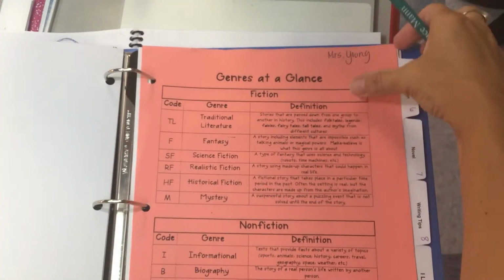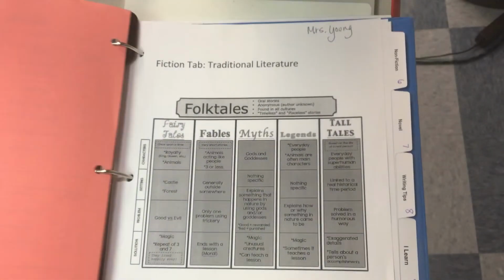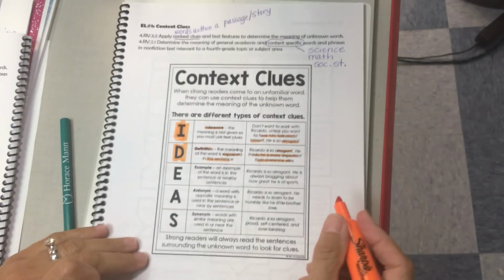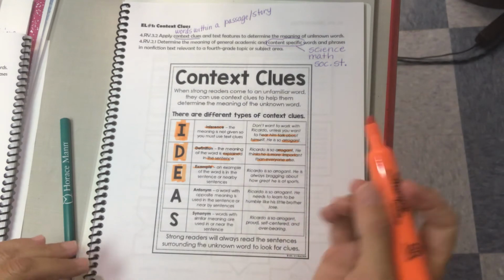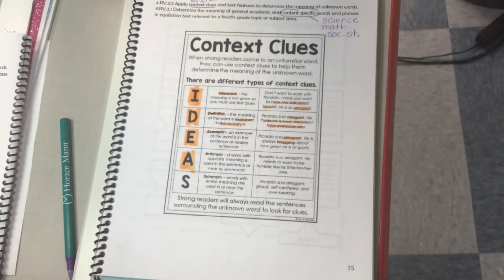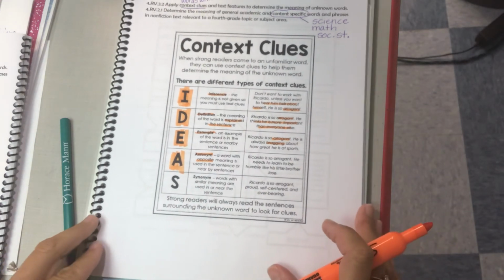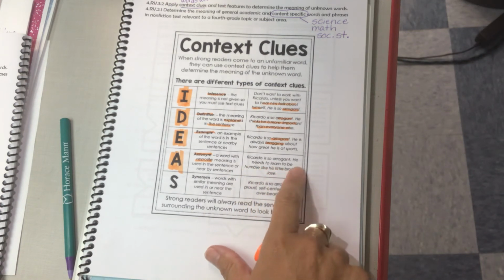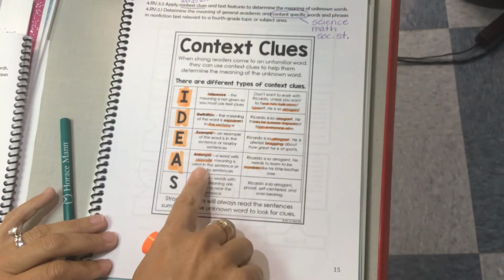Reading Journal: Context Clues page 15